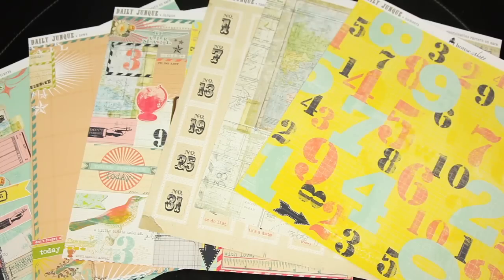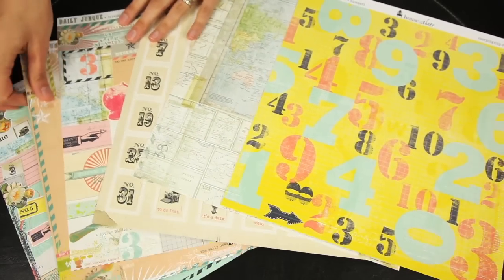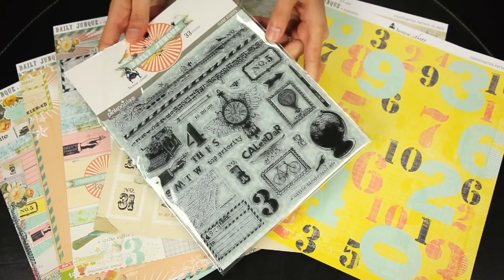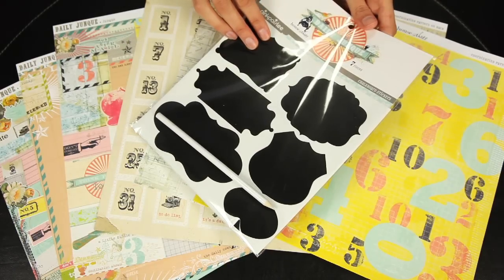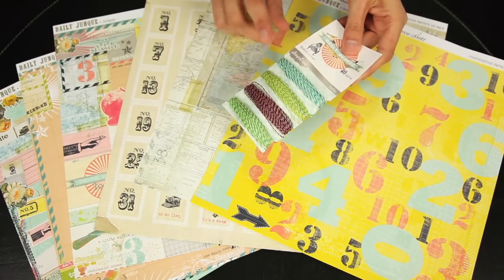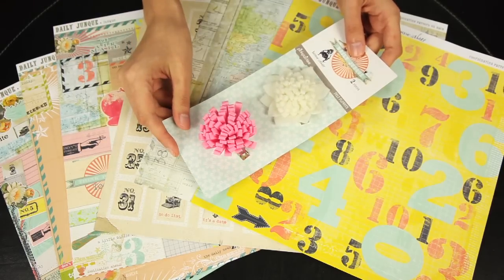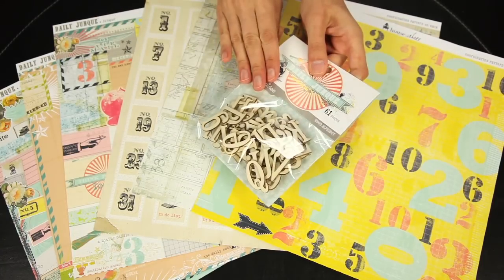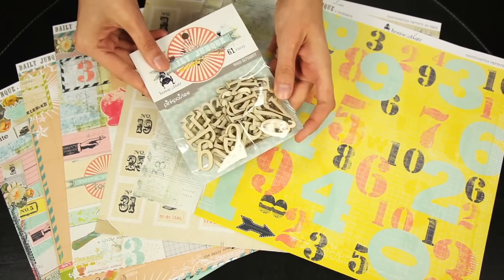Pink Paislee & House of Three - Daily Junque Scrapbook Collection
This beautiful collection will simplify your cardmaking and scrapbooking process.  In no time, using these papers and embellishments, you'll have layouts that will amaze for lifetimes.